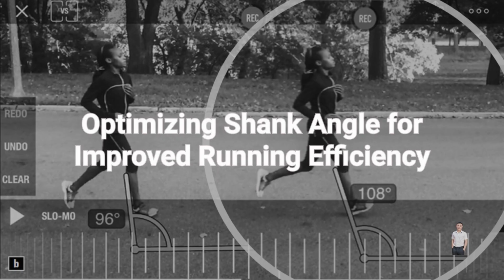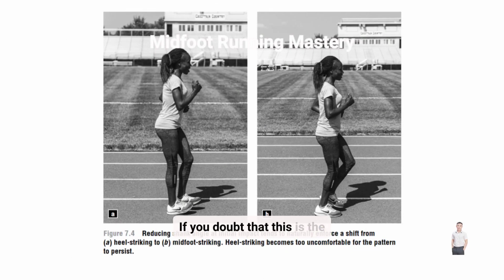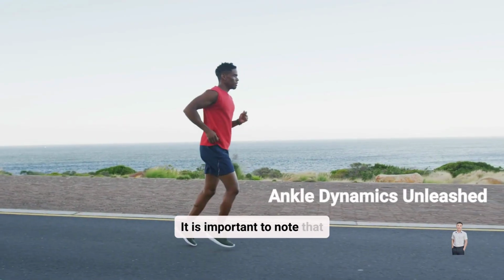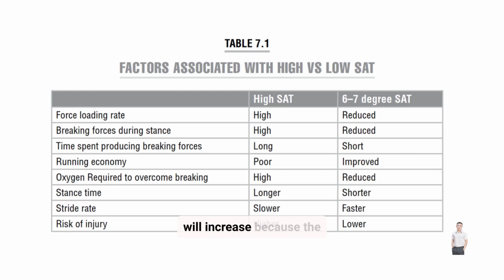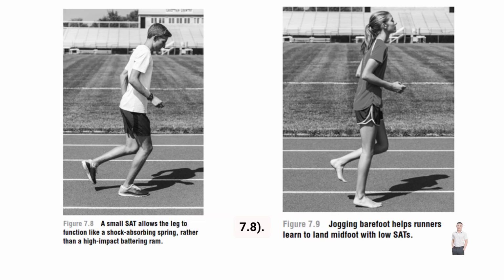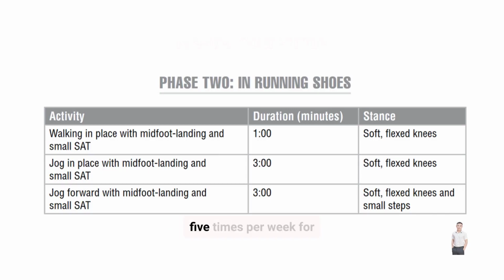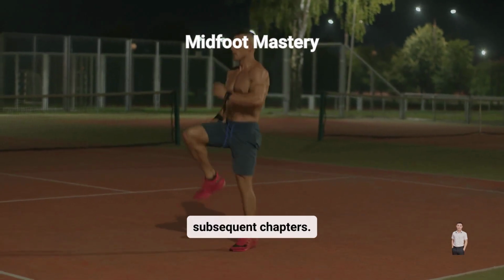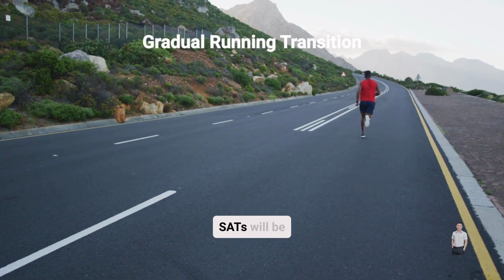Running Form Transformation: Optimize Your Shank Angle!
Ready to transform your running form and become a more efficient, injury-resistant runner? This video is your step-by-step guide to transitioning to a lower shank angle (SAT).

We'll cover:

Why a lower shank angle is better: Understand the biomechanics and benefits
Common pitfalls: Avoid the mistakes that can lead to injury
Step-by-step drills: Progress gradually with barefoot and shod exercises
Contrast runs: Reinforce proper form and feel the difference
Tips for a successful transition: Make the change safely and effectively
Whether you're a beginner or a seasoned runner, this video will help you unlock your running potential and achieve your goals with a lower shank angle.